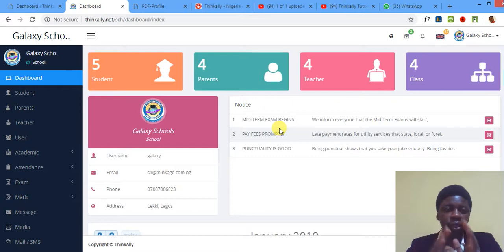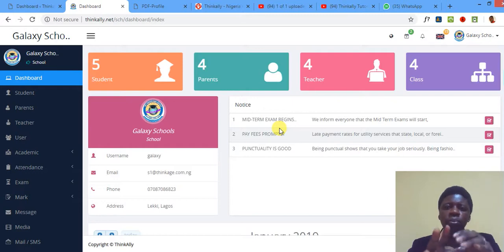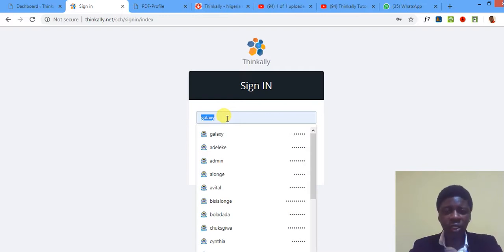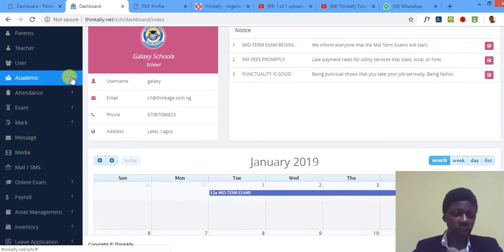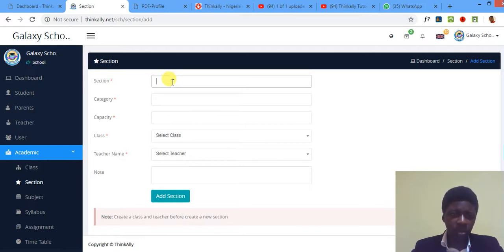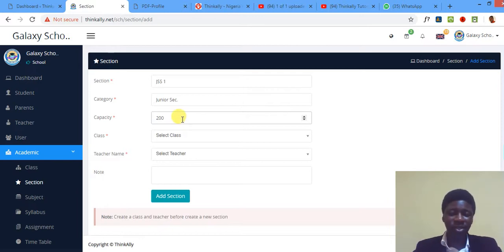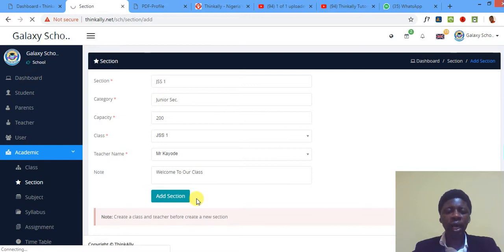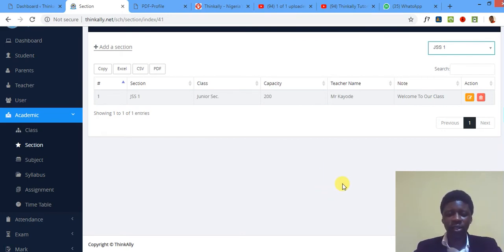THINKALLY Tutorial - 8 - How To Add Section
THINKALLY is Nigeria's Largest School Management Software - thinkally.net